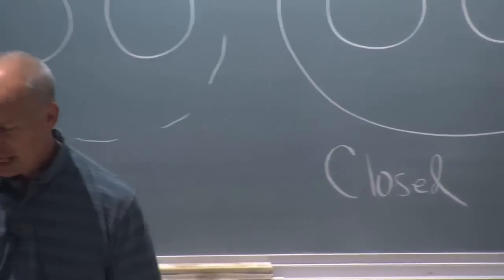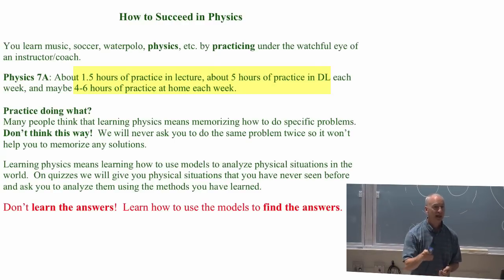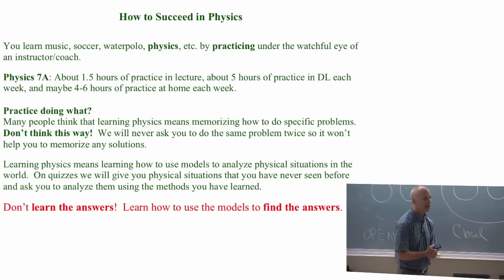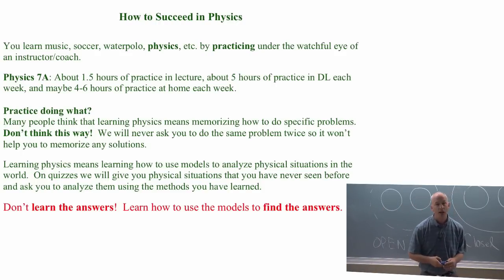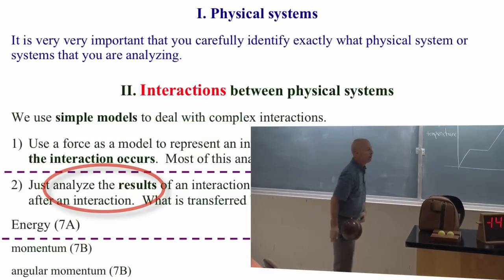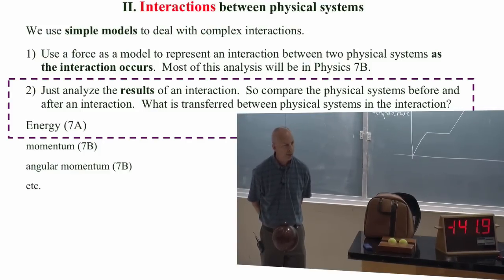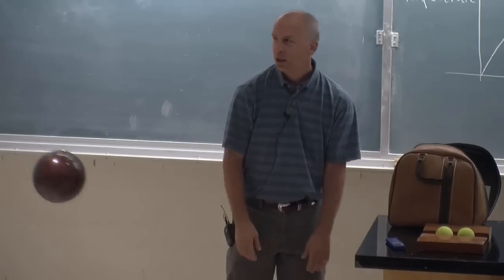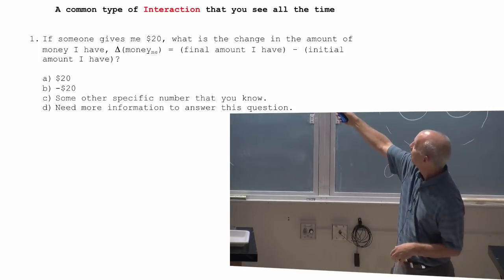Lecture 1 part 1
Interactions between physical systems